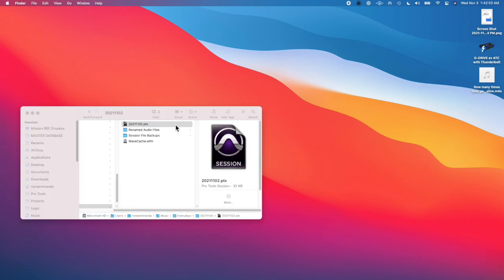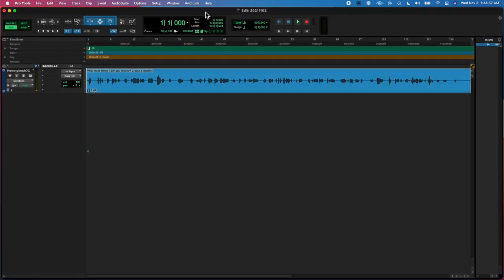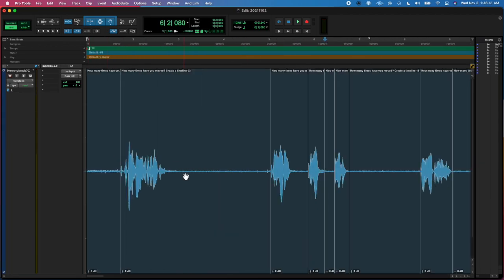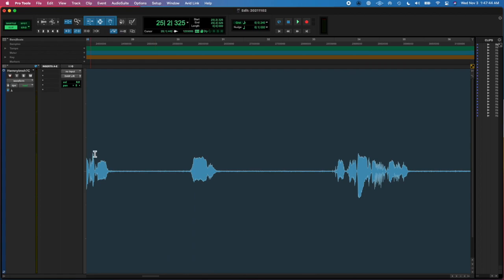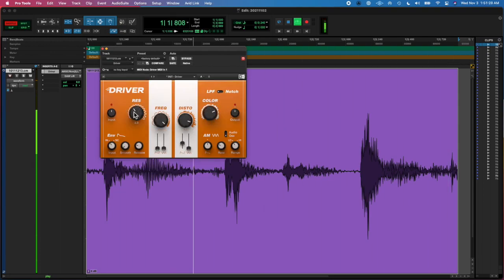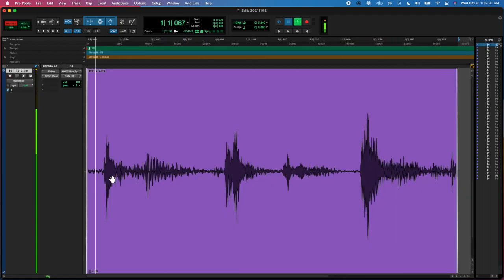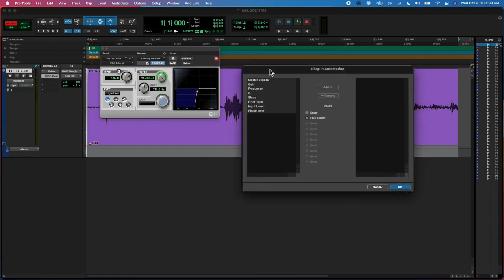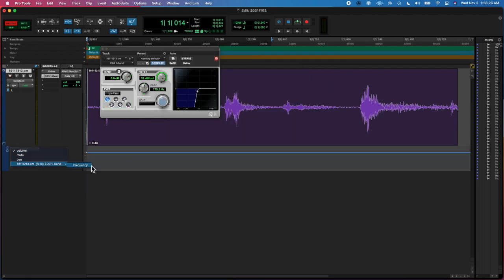20211102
Kanye for prez